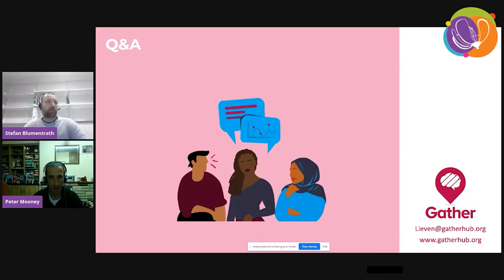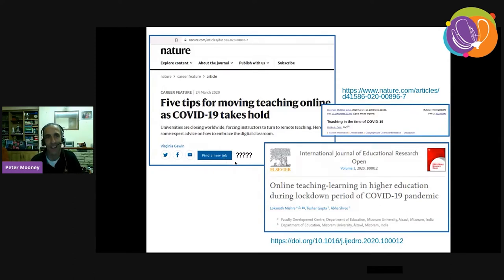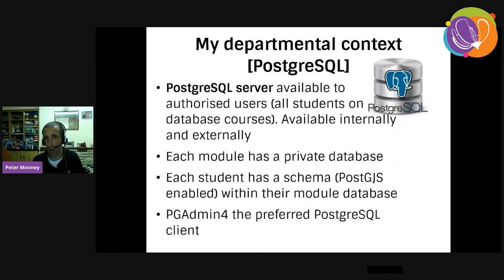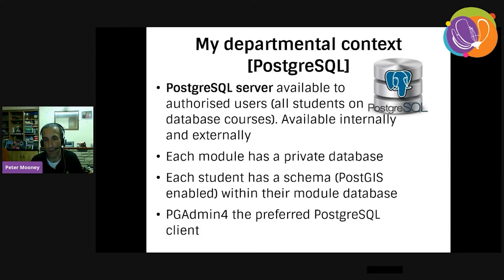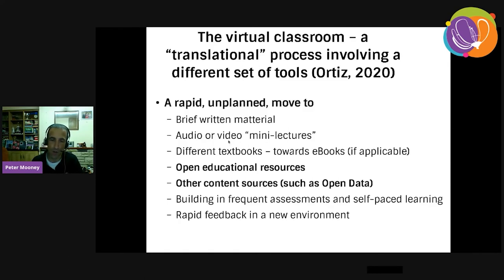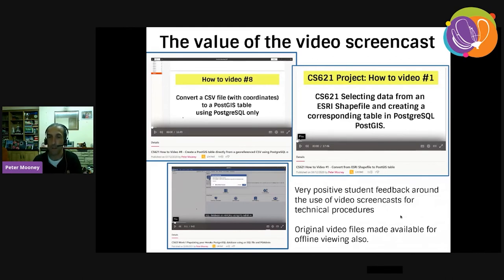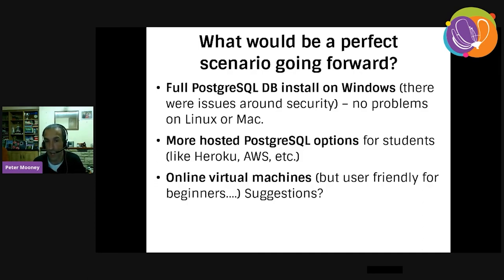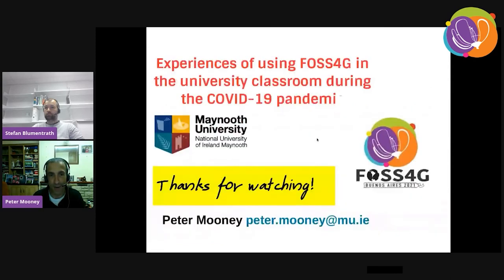FOSS4G 2021 - Experiences of using FOSS4G in the university classroom during the COVID-19 pandemic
The COVID-9 pandemic has been a massive challenge for all of society. Within education the institutional response to the pandemic has been crucial to how education continues to function and deliver the highest quality teaching and learning opportunities for all students. For everyone, teachers and students, working from home far away from the high quality facilities of our universities, colleges and schools is one of the major challenges. In this talk I reflect on the last 18 months of teaching and learning within the University environment and how Free and Open Source Software For Geomatics (FOSS4G) has responded to the many challenges of this 'new normal' in education. In particular, I recount my experiences of teaching subjects such as Spatial Databases, Web-based Mapping and Mobile Application Development whilst also supervising student-led projects at both undergraduate and postgraduate level all of which involve the use of FOSS4G and Open Data. With my talk I shall outline where FOSS4G delivered major advantages in the fully online teaching environment including: * A community of technical and educational support available around the world. This was particularly important as many students were studying at home in their home country and not easily able to access institutional support. The international community of FOSS4G allowed students to access technical help and support in their native language. * Portability and compatibility with a very wide range of computers, laptops and devices. Away from the homogeneous computing environment offered by university or school computing laboratories students used a wide variety of devices and FOSS4G software was available for practically all of these. * Offering a FOSS4G and Open Data approach in classes means we avoid any messy issues around licenses and contracts. Students have enough issues to deal with without software and data adding to their daily stress. * Many students reported needing to use different computers or devices depending on availability in their household which consequently meant installation of software for their study on each device. * My own anecdotal evidence related to the reliability of FOSS4G in the teaching environment leading to reducing stress and workload in terms of specific software issues for students.

Within the classroom and the campus environment, it is my belief that many of the arrangements put in place during the COVID-19 pandemic are likely to become integrated into standard teaching and learning practice in the future. Over the last 18 months the loss of one-to-one tution, classroom based teaching and the ability to sit down and work through an assignment or assessment has been monumental. As I will detail carefully in my presentation, during this time, FOSS4G has further embellished its reputation to become a critical component of technology-based learning in the future.

Peter Mooney,
Department of Computer Science,
Maynooth University,
Co. Kildare. Ireland.

Track –
Education & research

Topic –
Education

Level –
1 - Principiants. No required specific knowledge is needed.

English